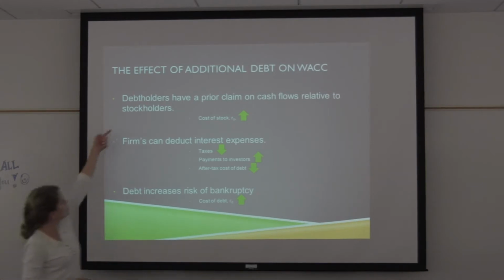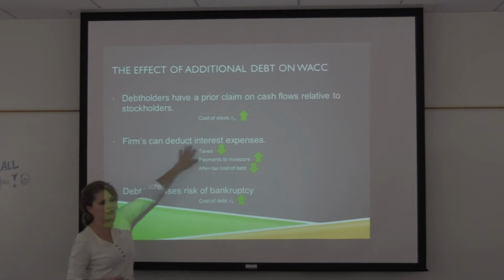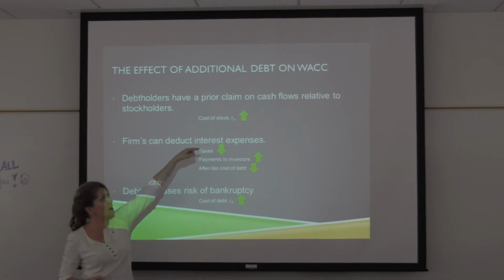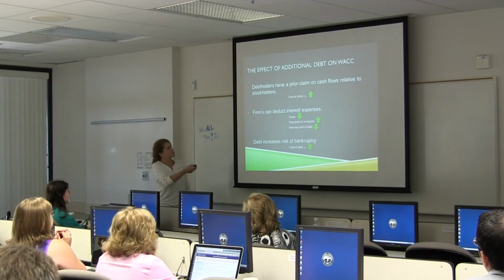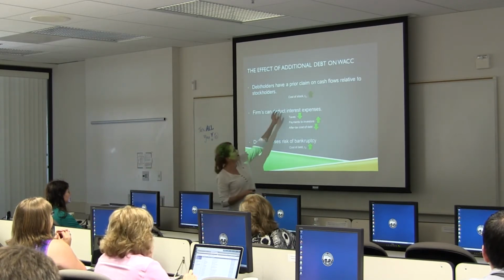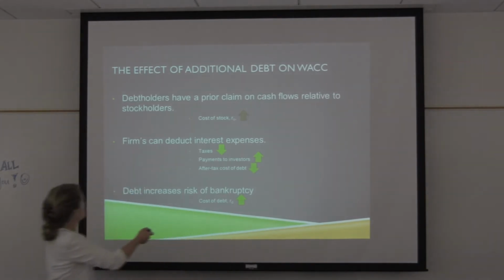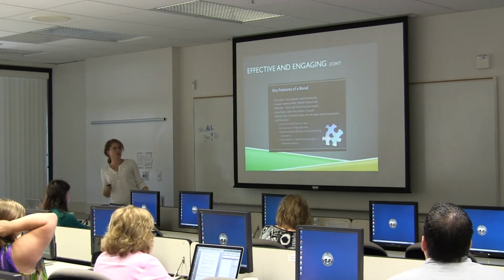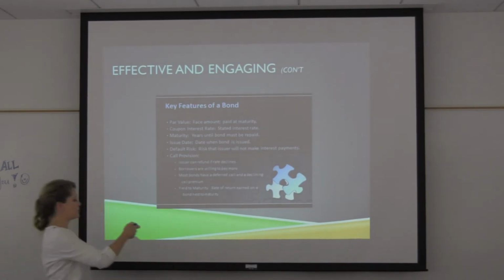FacProfDev: Lisa Creach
Faculty Professional Development Presentation
Lisa Creach
FacProfDev: 06/28/2013